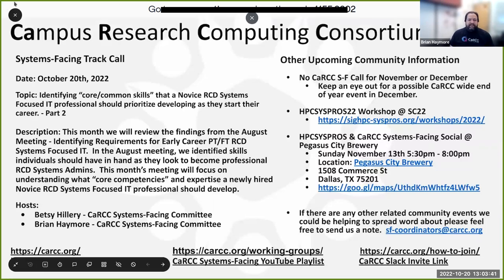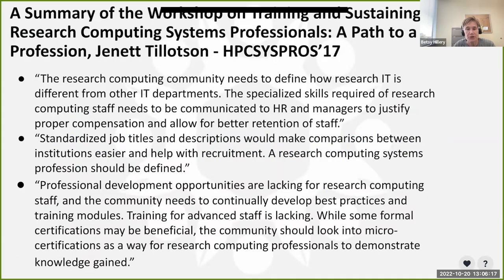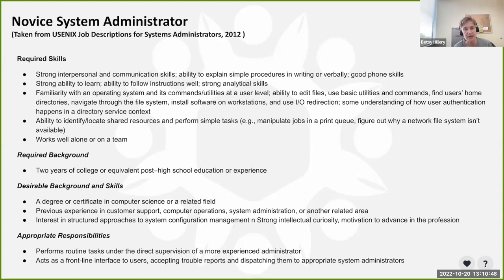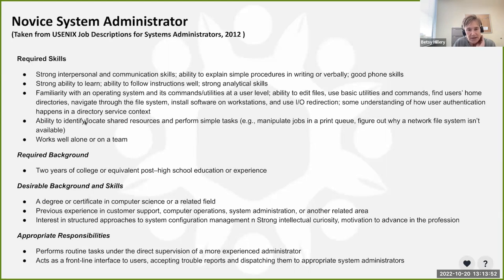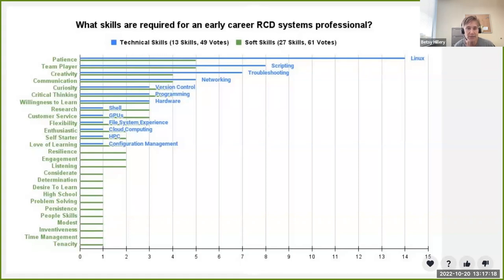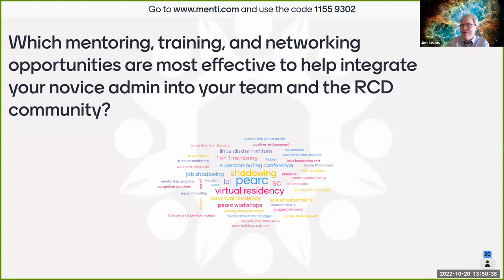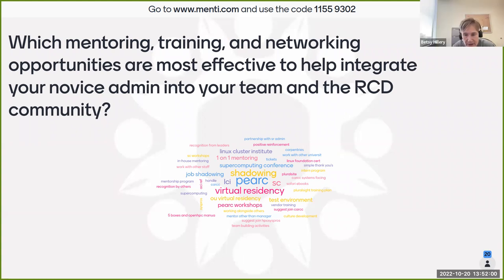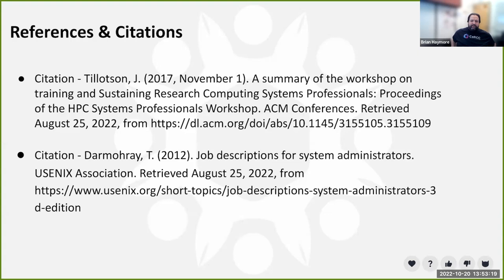2022-10-20 Systems-Facing: Identifying skills a Novice RCD Systems IT professional should develop.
Topic: Identifying “core/common skills” that a Novice RCD Systems Focused IT professional should prioritize developing as they start their career. - Part 2

Topic Overview: This month we will review the findings from the August Meeting - Identifying Requirements for Early Career PT/FT RCD Systems Focused IT.  In the August meeting, we identified skills individuals should have in hand as they look to become professional RCD Systems Admins.  This month’s meeting will focus on understanding what “core competencies” and expertise a newly hired Novice RCD Systems Focused IT professional should develop.  Some ideas to think about in advance:
What skills, outside of  “core competencies,” are most important for your organization?·
What skills and attributes would likely result in this newly hired professional achieving a high level of success in the work environment and recognition by the team and management?

Discussion Hosted by:
Betsy Hillery - Purdue
Brian Haymore - University of Utah